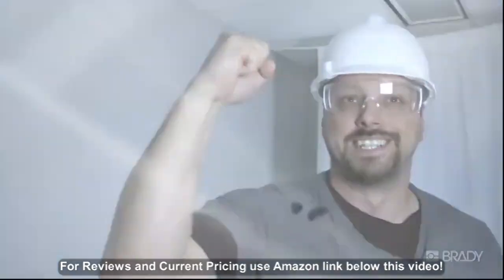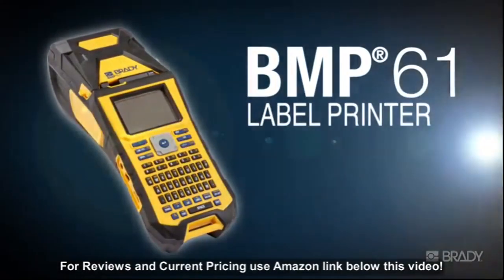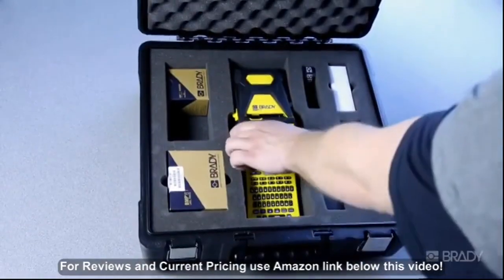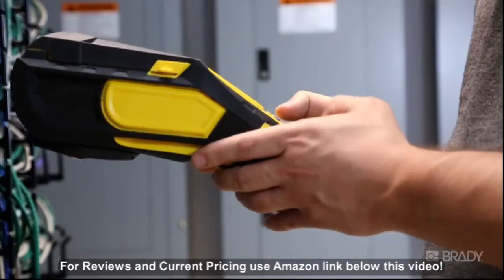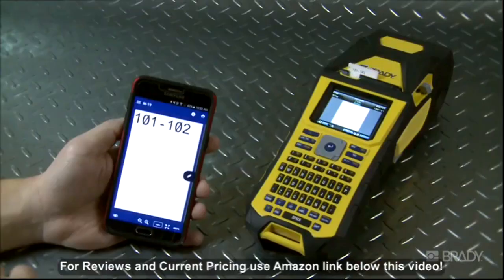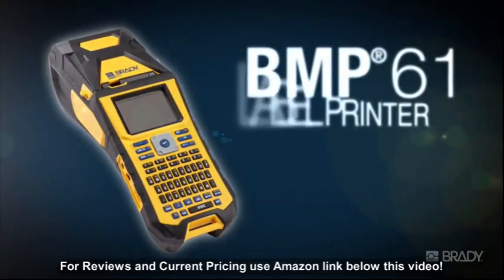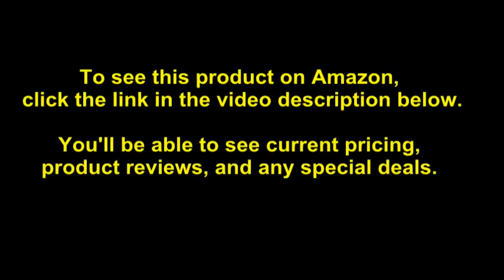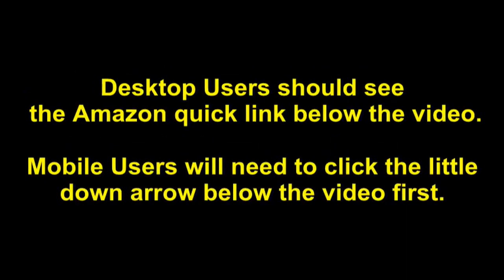Brady BMP61 Portable Handheld Label Printer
- Amazon Quick Link!

PRODUCT DESCRIPTION - The bmp61 Label printer is designed for efficient identification of wires, cables and components. It can handle tough industrial applications with its reliable materials. Mode of operation: stand-alone & peripheral modes. Color printing capability: single color. Print resolution: 300 dpi. Maximum print speed: 1.33 in/s. Warranty: 2 years. Size: 4.22 inch W x 12.93 inch H x 4.19 inch D. Weight: 3.212 lb. Materials supported: continuous tapes & die-cut labels. Maximum Label width: 2 in. Display: 2.8 in (320 x 240 pixels) color touch screen; LCD backlit graphics display. User interface: touch screen; full qwerty keyboard; PC. Memory: 256 MB Flash; 512 MB ram. Cutter Type: single hand manual actuate; straight cut. Battery Type: NiMH rechargeable battery. Power supply voltage: 110 to 240 V. Plug Type: us. Connectivity options: cabled; USB host; USB 2.0; standalone use. Software compatibility: labelmark software. Includes: hardcase; NiMH rechargeable battery; power cord; AC adapter/charger; ptl-19-423 white b-423 polyester labels (1"x1", 250/roll); USB cord; m61-r6010 Ribbon; utility strap; product CD, printed quick start guide and driver CD. Applications: cable & wire marking; circuit board marking; facility ID; general & industrial ID; healthcare ID; bar Code labeling; industrial ID; laboratory ID; panel manufacturing; plant maintenance; product ID; cable & wire marking. Use with printer cartridge Series: bulk labels (bptl-); Brady sleeve markers (PTS-); bulk durasleeve wire marker inserts (bptds-); bulk per MA sleeve wire marker sleeves (bpspt-); bulk terminal block markers (bptltb-); labels (PTL-, ptlep-, ptlfp-, ptlft-, ptlsl-); M61 Series (M61-, m61c-); per MA shield labels (ptps-, ptpsl-); per MA sleeve wire marker sleeves (pspt-, psht-, psfr-).

Prints text in single color and in 6 different text sizes ranging from 6 point to 40 point. QWERTY keyboard contains letters A to Z and numbers 0 to 9, and paired with a touchscreen text display for easier, more efficient labeling. Easily import and export printer generated label files, lists and graphics to a BMP61 Printer through USB 2.0 port and a USB flash drive. Handheld label maker capable of creating multi line labels for clear identification of wires, panels, circuit boards, and any other industrial items. Includes BMP61 Portable Label Printer, Hard Carrying Case, Utility Strap, Li Ion Battery and Charger, M61-R6010 Ribbon, PTL 19 423 Label, USB Cable, and Quick Start Guide.

Amazon Best Sellers Rank: #107,628 in Industrial & Scientific (). Batteries: 1 Lithium ion batteries required. (included). Item model number: BMP61. ASIN: B01IFNYYYQ. Shipping Weight: 12.8 pounds (). Product Dimensions: 4.2 x 4.2 x 12.9 inches ; 3.21 pounds.